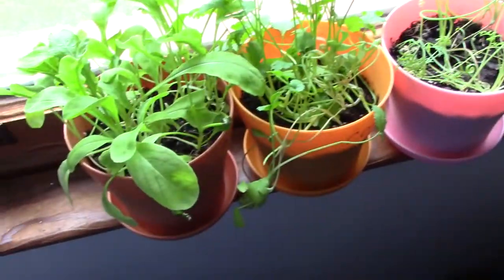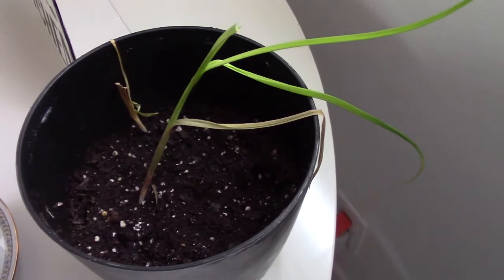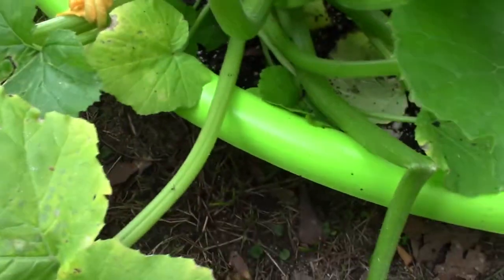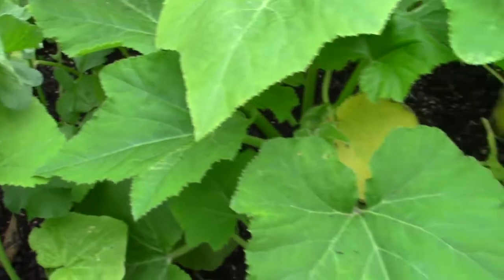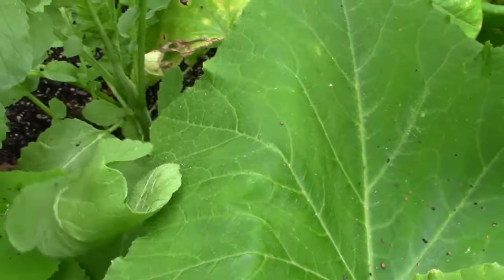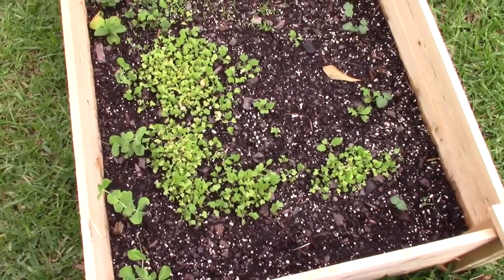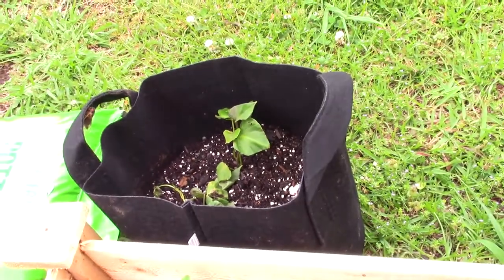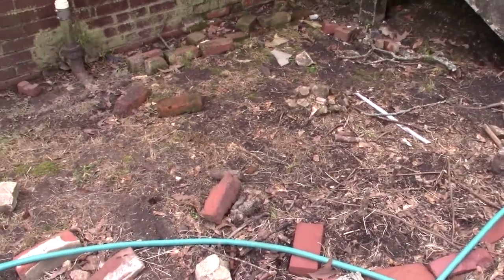Herbs and Baby Pool Garden Update 4/30/20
Just an update on how the container gardens are doing.